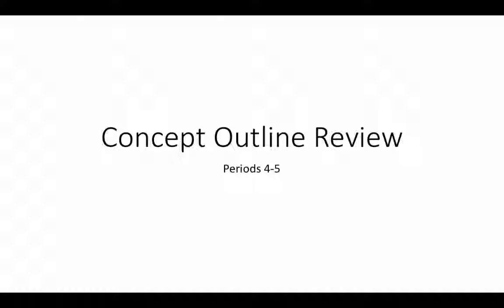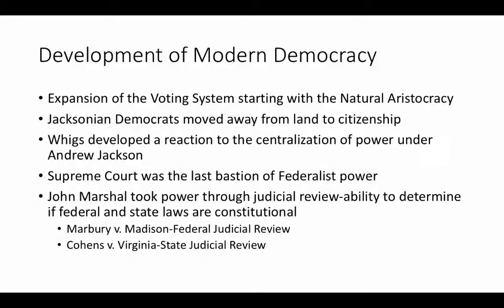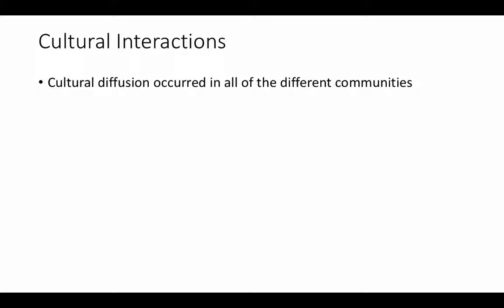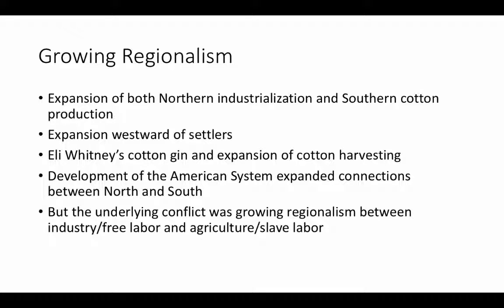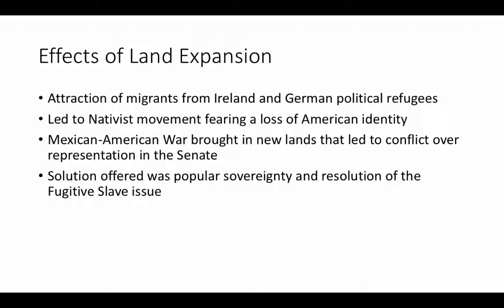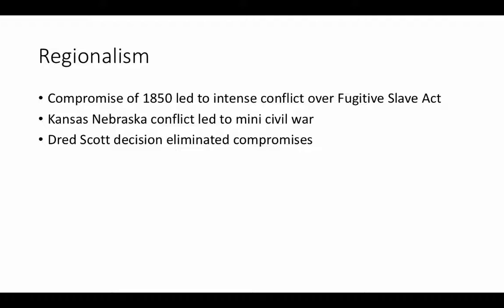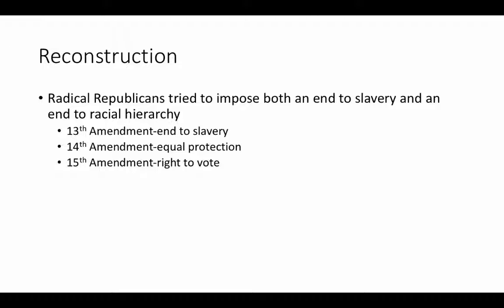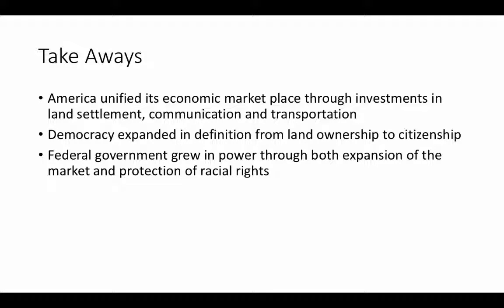Concept Review 4 and 5